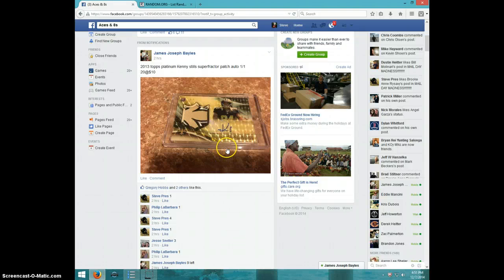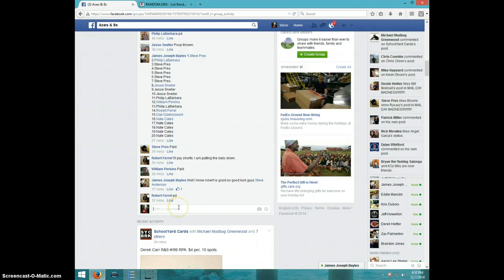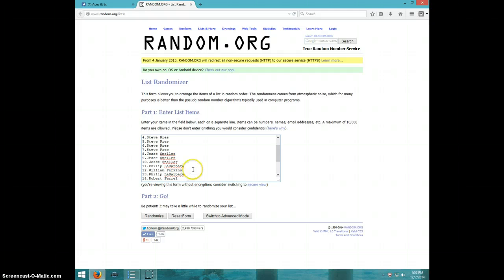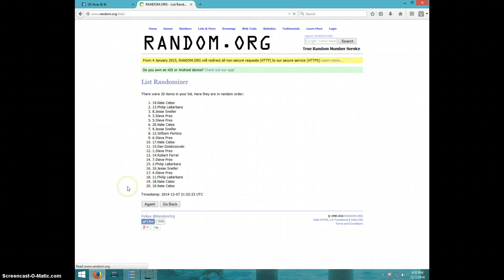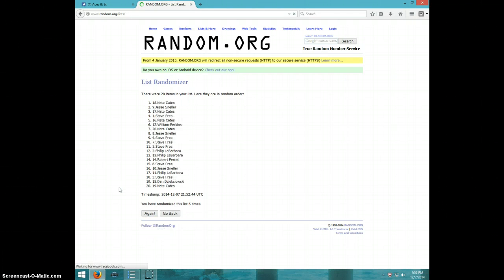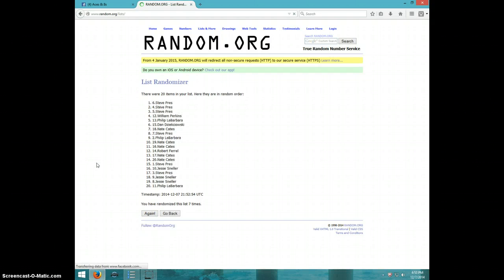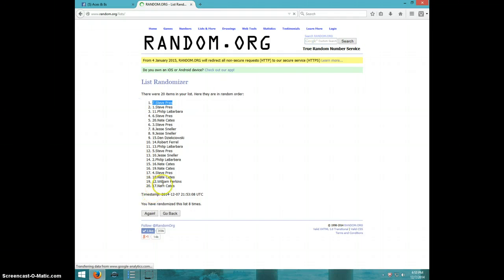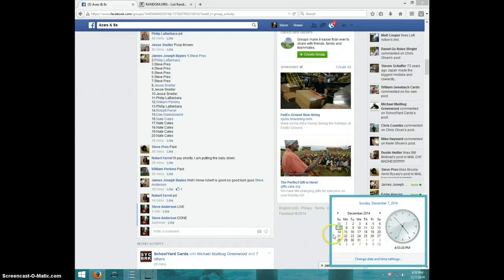STILLS PLATINUM SUPERFRACTOR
JAMES JOSEPH BAYLES